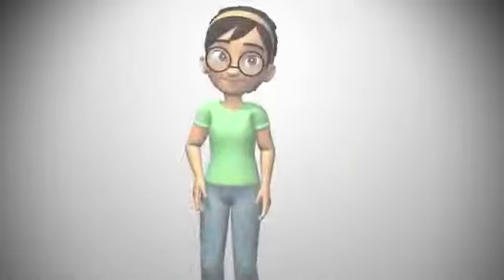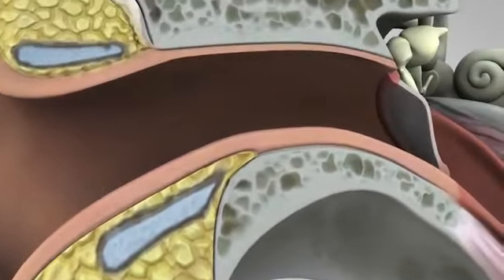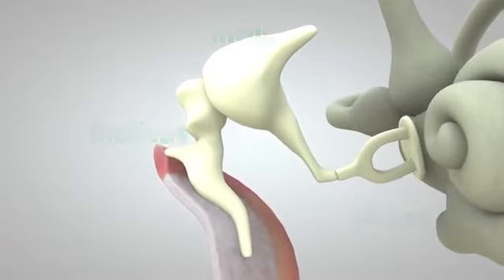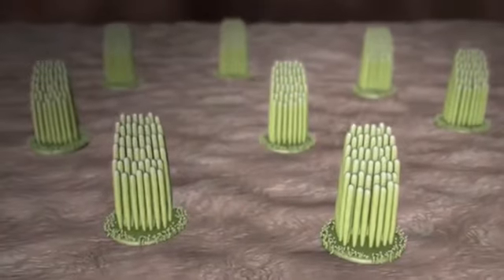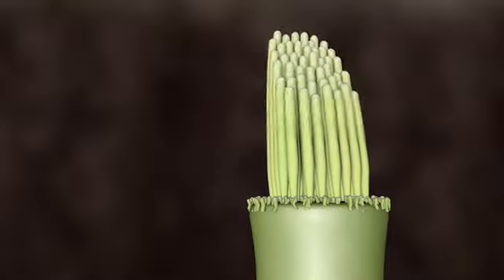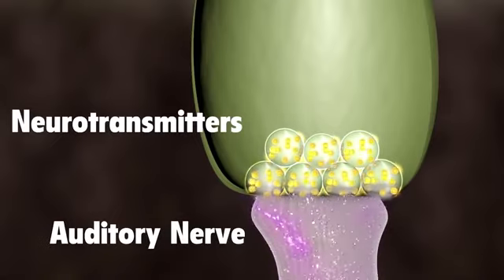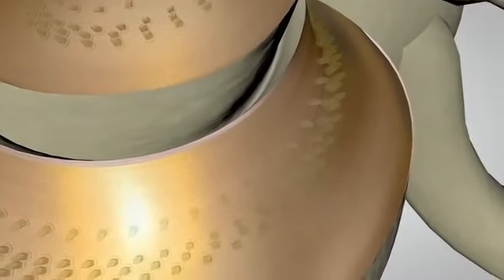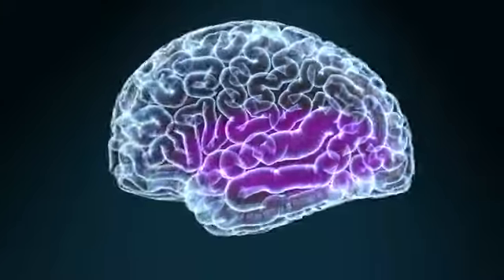How you hear someone | Journey of voice to Brain